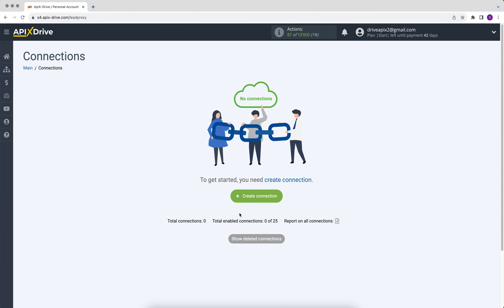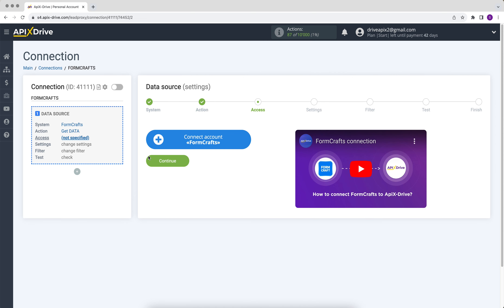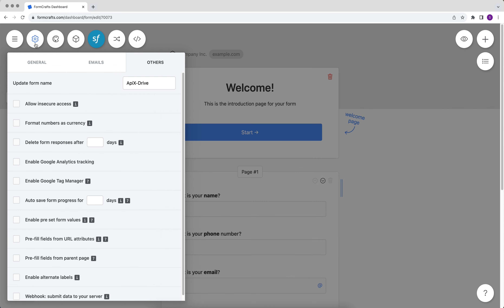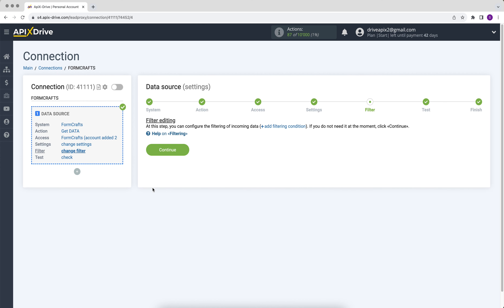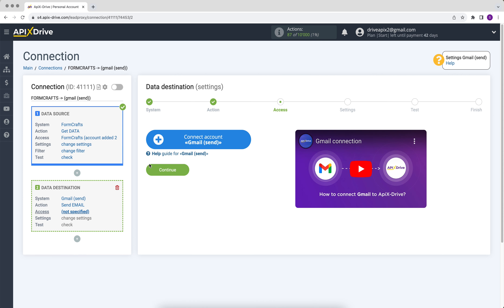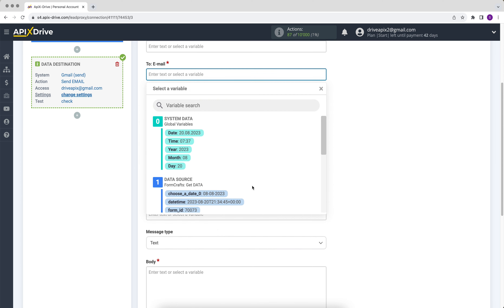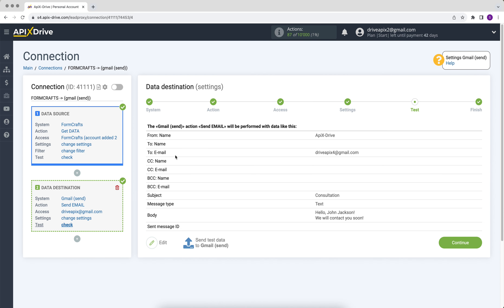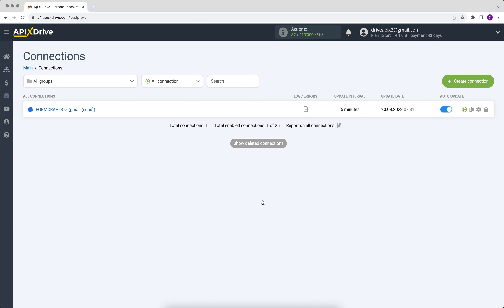FormCrafts and Gmail Integration | How to Get data from FormCrafts to Gmail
How to Get data from FormCrafts to Gmail? Integrate FormCrafts and Gmail with ApiX-Drive

In this video tutorial, we will learn:
✓ How to connect FormCrafts and Gmail
✓ How to Send Email from FormCrafts to Gmail

【Video Navigation】
0:00 - Introduction
0:37 - Setting up FormCrafts as a Data Source
2:41 - Setting up Gmail as a Data Receiver
4:52 - Setting up auto-update

➤  Steps to connect FormCrafts and Gmail
1. Link your FormCrafts and Gmail account with ApiX-Drive
2. Select FormCrafts as your data source App and 'Get data' as your action
3. Select Gmail as your data receiver App and 'Send Email' as your action
4. Map FormCrafts fields to relevant fields in Gmail
5. Turn your integration on auto-update.